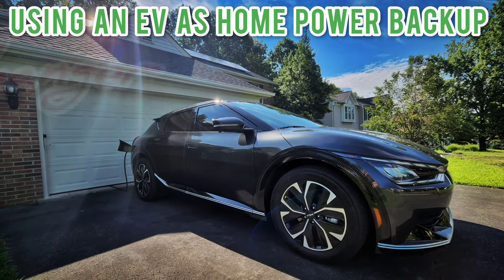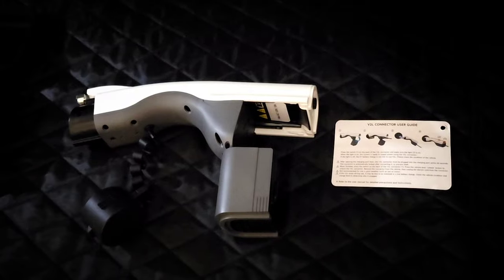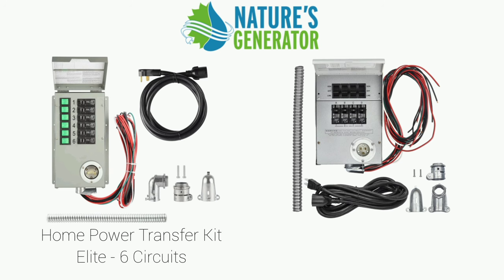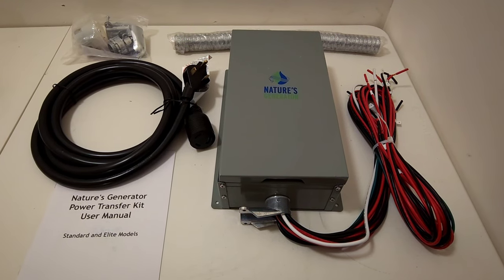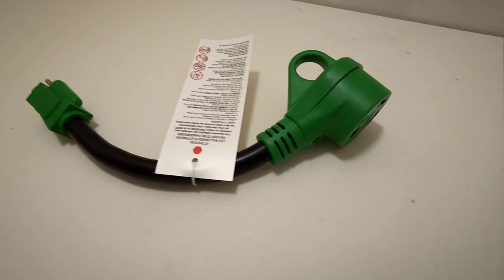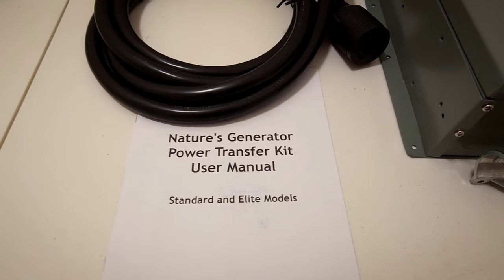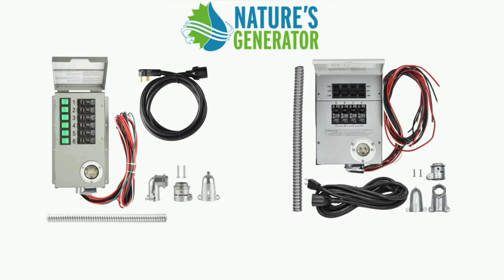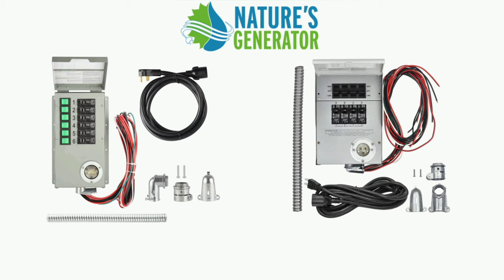The BEST and EASIEST Way to Use an EV as Home Power Backup - Nature's Generator Power Transfer Kit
The ability to power your house using an EV during a power outage is one of the biggest benefits of owning an EV. E-GMP vehicles like my Kia EV6, Hyundai Ioniq 5, and Genesis GV60 provide onboard generators, as well as the new Ford F150 Lightning. Typically I see people running extension cords and power strips from their EV through their house to plug in a refrigerator, lamps, space heaters, etc. By far the best way to power your house using your EV though is to use a Nature's Generator Power Transfer Kit. These kits allow you to power actual ciruits in your electrical panel using your EV just by flipping a transfer switch. It's very easy to do and much better than running extensions cords to your EV or spending tons of money on a bidirectional charger.

I got the Nature's Generator Power Transfer Kit Elite which allows me to power 6 circuits in my electrical panel using my Kia EV6 built in onboard 1.9kW V2L generator. They also offer a standard Power Transfer Kit that allows you to power 4 circuits and is a little less expensive and doesn't require an adapter for the power cord. I've determined I can power most of my house in the event of a power outage. My furnace, lights, TVs, refrigerator, etc should be able to be powered fine using my EV during an outage using the Nature's Generator Power Transfer Kit.

120v Adapter I got off Amazon -

Recommended Kia EV6 Videos

Recommended Accessories

► $7 Off With Code: TECHJEFF

4. One Car Stereo AI Box - Watch Videos in your car! Plus Wireless Android Auto and Apple Carplay (Works with vehicles with wired Carplay)

Topics Covered:

Kia EV6
Ev6
Kia EV6 Review
EV6 Review
2022 Kia EV6
2023 Kia EV6
2022 EV6
2023 EV6
EV6 Features
EV6 Specs
EV6 Issues
EV6 Test
EV6 News
EV6 Tips
Electric Vehicle
EV
EV Charging

0:00 Intro
0:10 Using Battery As Power Source
0:28 EVs with Onboard Generator
0:41 How it Works
1:12 Nature's Generator Power Transfer Kits
2:09 Unboxing
4:53 Pricing